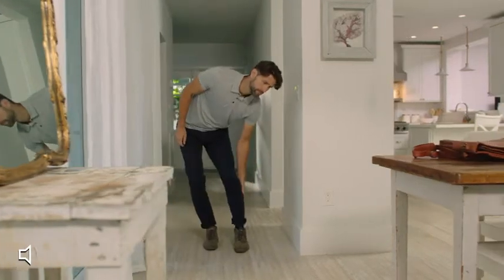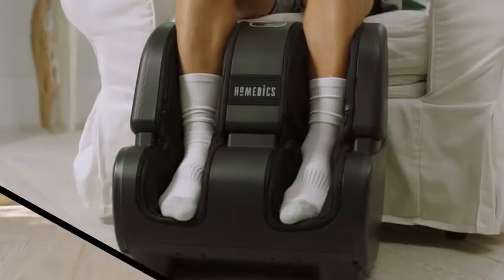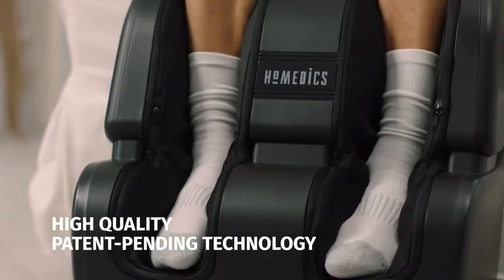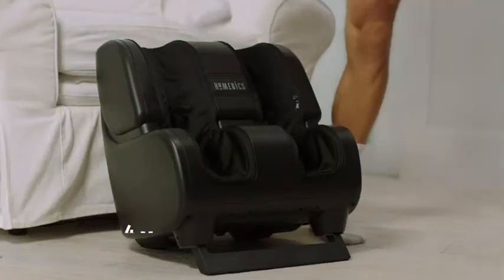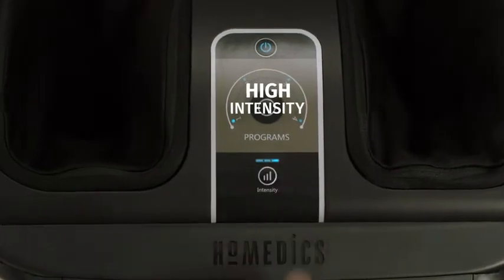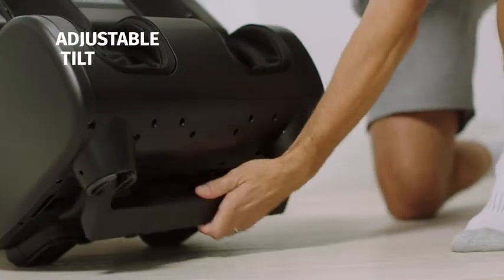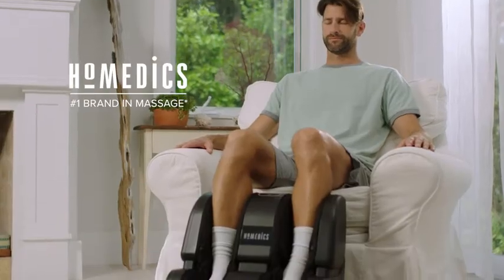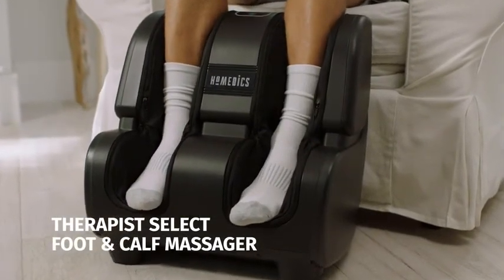Best HOMEDICS Ultimate Therapist Foot and Calf Massager Review | Home Massage Tool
Foot Massager: Millions of people suffer from foot pain caused by poor blood circulation stemming from things such as neuropathy, Plantar Fasciitis, obesity, diabetes, and more.
Treatment ranges from expensive orthopedic insoles, surgery, and cortisol shots. While all doctors agree that massage can help, there has never been a massager on the market powerful enough to urge at the basis of the matter, until now.
Consumers, doctors, the elderly., and athletes alike are raving about the pain relief they are finally getting since using the Cloud Massager.
Cloud Massager foot and calf massagers have been sold exclusively on Amazon for 2 years. Currently, Cloud Massage is the highest-rated foot massager on Amazon.
The Cloud Massager was designed specifically for neuropathy, and other disorders related to poor blood flow. Since the launch of the Cloud Massager, there have been many weak massagers that have come on the market falsely claiming that they can help with blood circulation. The simple truth is they are not powerful enough to do so.
If you are looking for a massager to relieve your foot discomfort, then you need a Cloud Massager. If you are looking for a massager to just have the sensation of something rolling against your foot then there are plenty of other choices.

REHOOPEX Foot Massager Machine with Heat, Electric Shiatsu Foot Massagers with Air Compression, Deep Kneading Therapy for Plantar Fasciitis Relief, Multi-Level Settings for Home/ Office Use

Foot Massager Machine Shiatsu Foot and Calf/Leg Massager with Heat Deep Kneading Therapy Relieve Foot Pain from Plantar Fasciitis Improve Blood Circulation by TERELAX

TISSCARE Shiatsu Foot Calf Massager Machine with Heat, Remote Control for Plantar Fasciitis and Neuropathy, with Deep Kneading, Increases Blood Flow Circulation, Light Gray

RENPHO Foot Massager Machine with Heat, Shiatsu Deep Kneading, Multi-Level Settings, Delivers Relief for Tired Muscles and Plantar Fasciitis, Fits Feet Up to Men Size 12

Aront Shiatsu Foot Massager Warmer-2-in-1 Shiatsu Foot and Back Massager with Heat-Kneading Feet Massager Machine Massagers for Back,Leg,Foot -Use at Home, Office

Vidoe Tag:
foot massager
best foot massager
Best foot massager review
electric foot massagers
homedics therapist select 2.0 foot & calf massager
homedics massage tools
therapist select 2.0
foot and calf massager
homedics foot massager
calf massager
leg massager
homedics therapist select 2.0 foot & calf massage w/ heat on qvc
homedics
deep kneading
deep tissue
cloud massage foot massager
cloud massage shiatsu foot massager
cloud massage shiatsu foot massager review
foot massager 2021
renpho foot massager
foot massager amazon
best foot spa
best foot massager 2021
maxkare foot spa
cloud massage shiatsu foot massager machine
best foot spa 2020
best foot massager for plantar fasciitis
best foot and calf massager
best foot massage machine
best foot massager for neuropathy
best foot massager for diabetics
best foot massage near me
best foot and leg massager
foot massager machine price
best foot spa massager 2020
best home foot spa
kendal foot spa
best foot spa massager
the best foot massager
ivation foot spa massager
best shiatsu foot massager